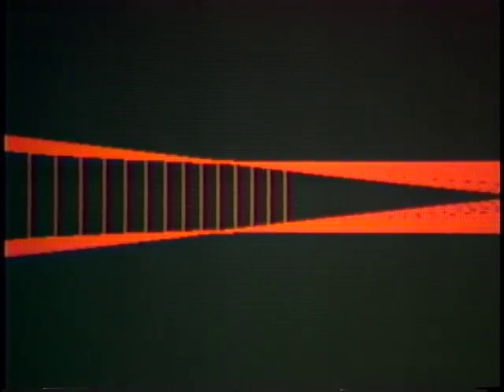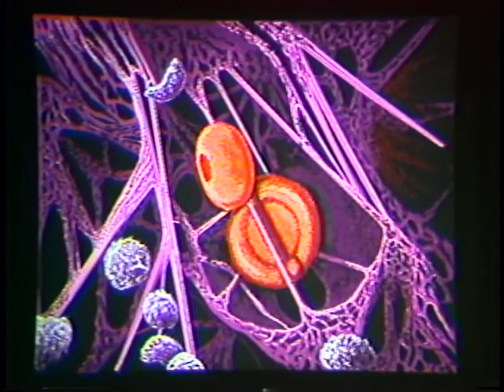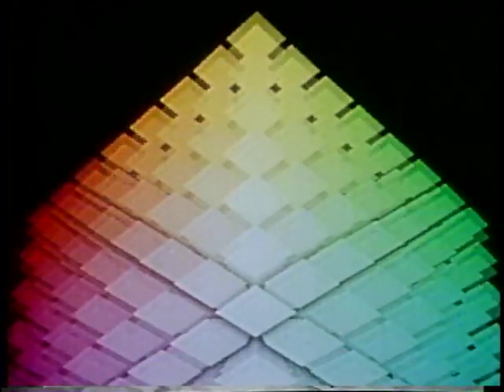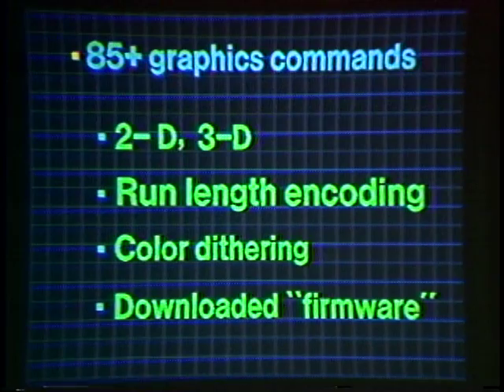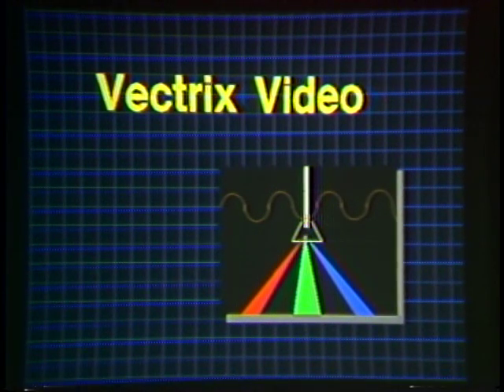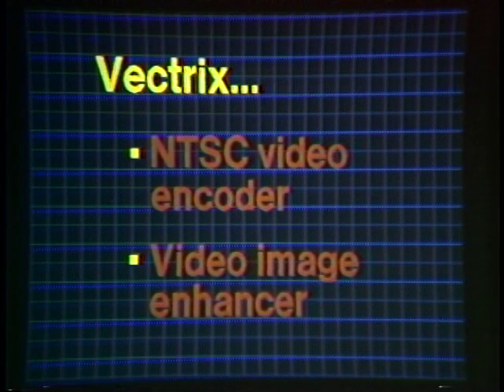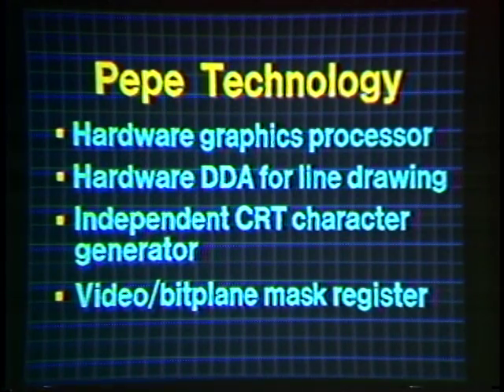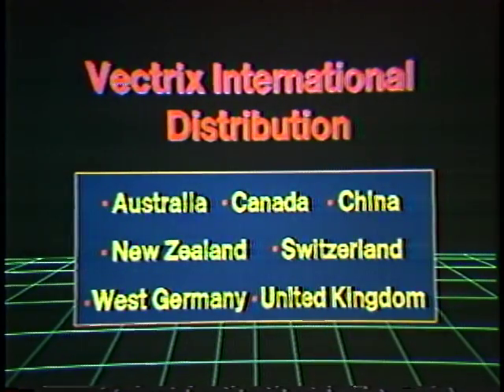Vectrix Computer Graphics Demo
A demo of the Vectrix graphics processors. One of several 3/4" U-Matic tapes I recently acquired from Vectrix.